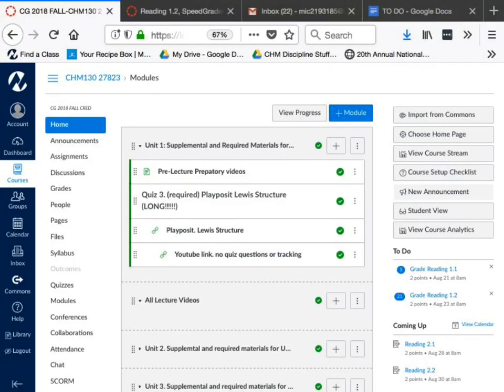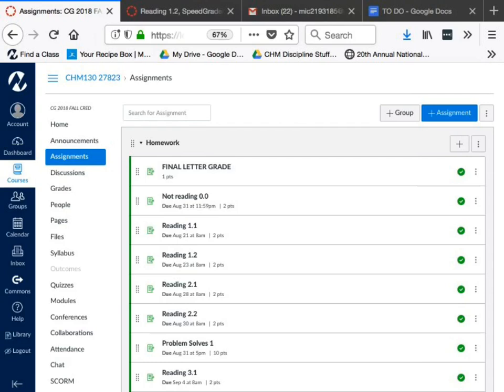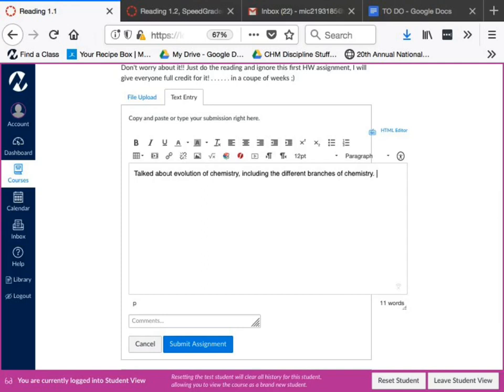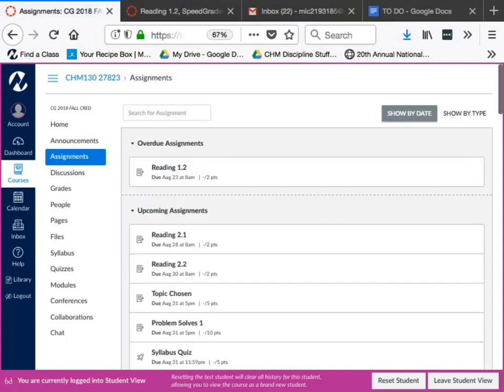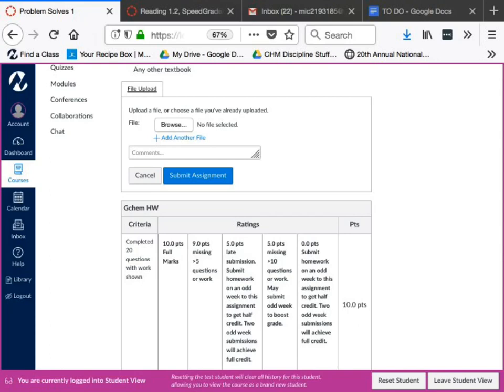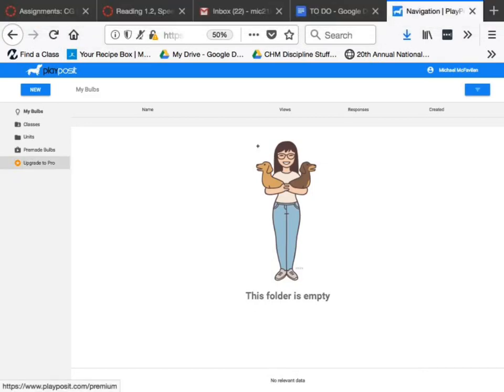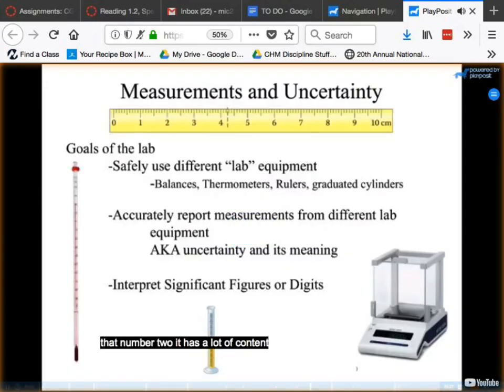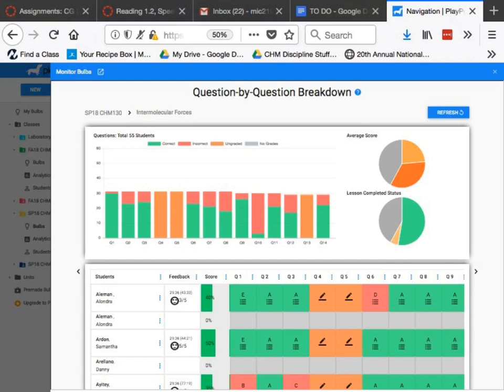130FA18 wk01b Canvas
review of canvas and some playposit stuff